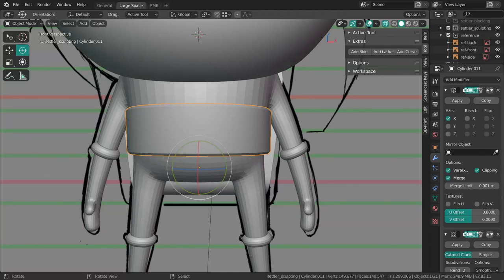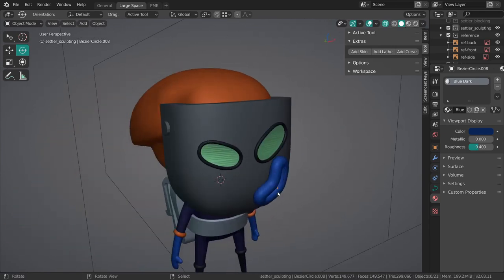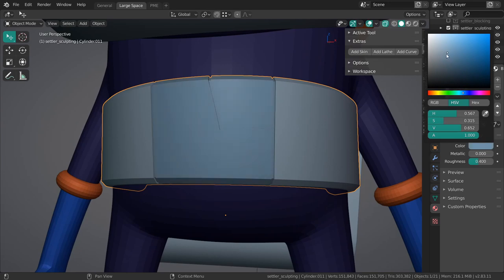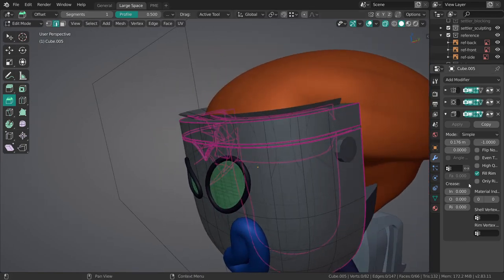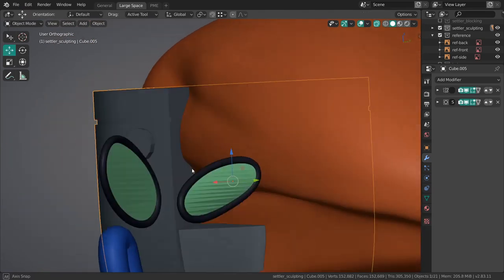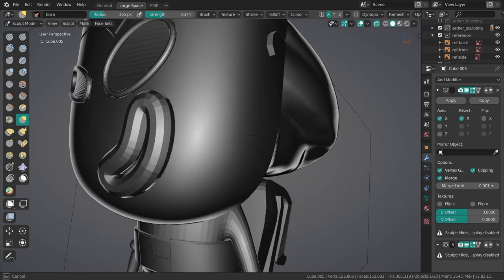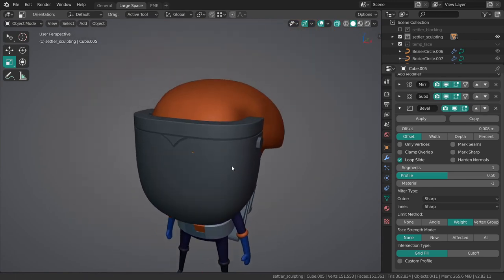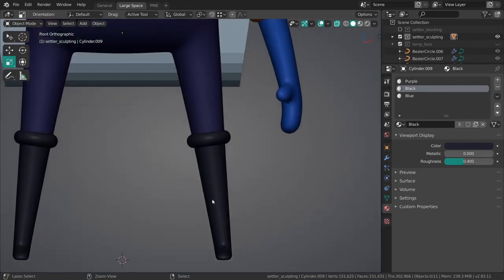Settlers - Character Sculpting Part 2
This video is part of the Settlers project. A collection of free characters, environments and animated scenes FREE to download